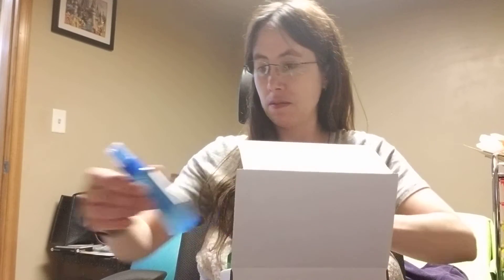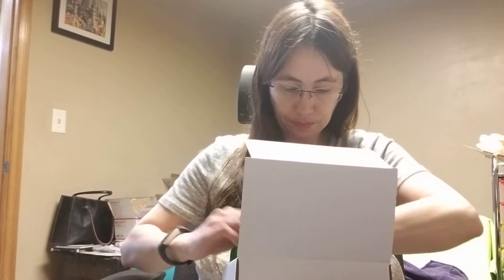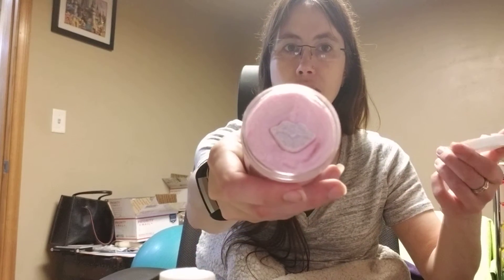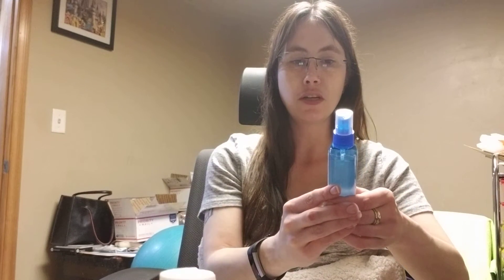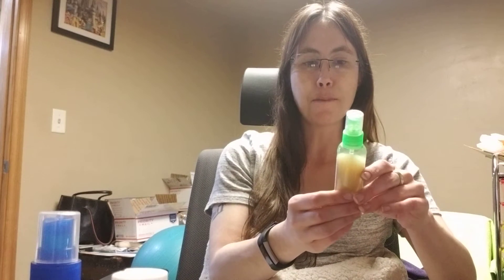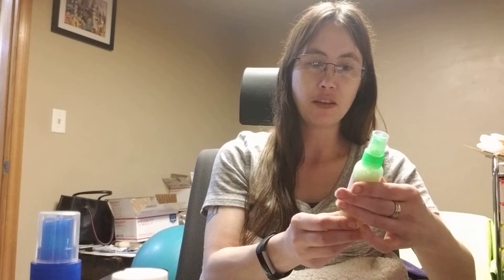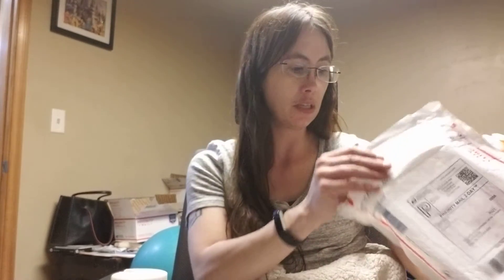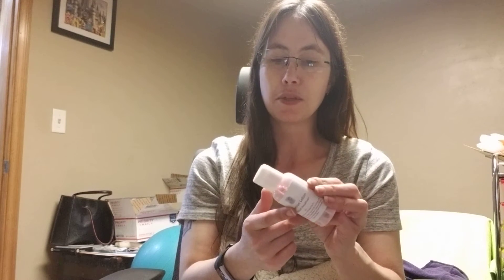Kimmie's Twisted Boutique; Mystery Box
This is my first order with this company and it won't be my last. I've received sugar scrub before and love it!

Everything smells great and the bubble dough is super fun!

Owner; Kim Goodeaux